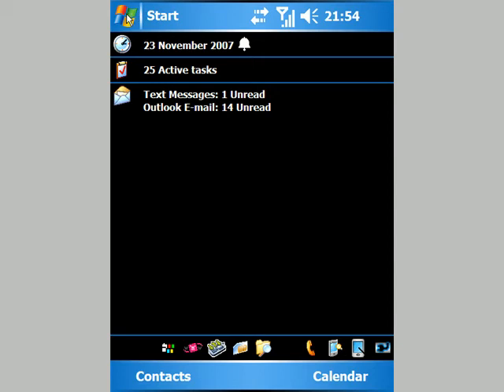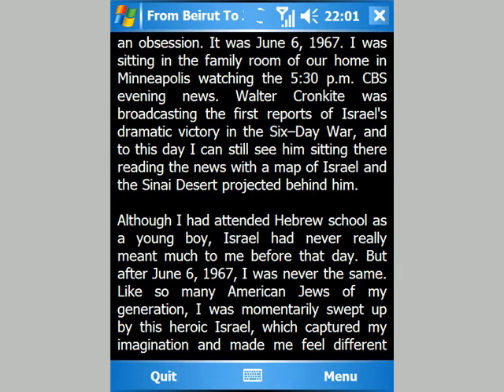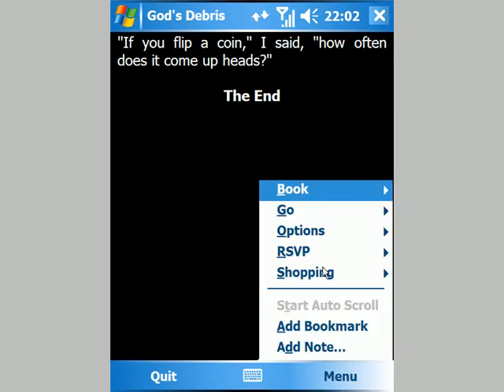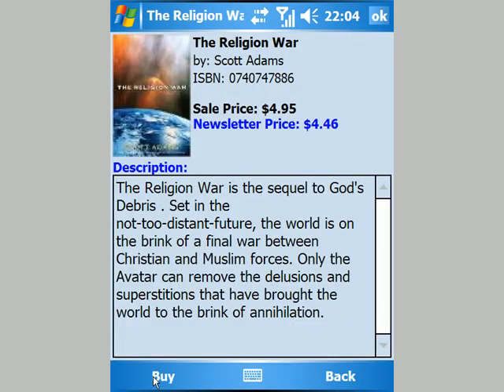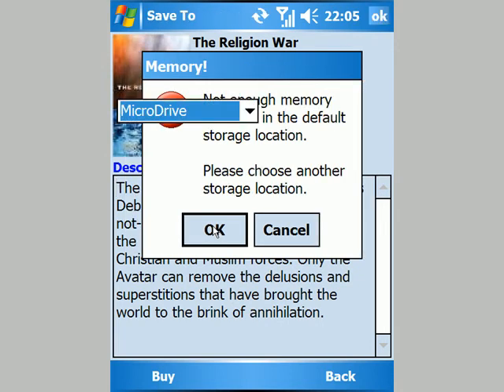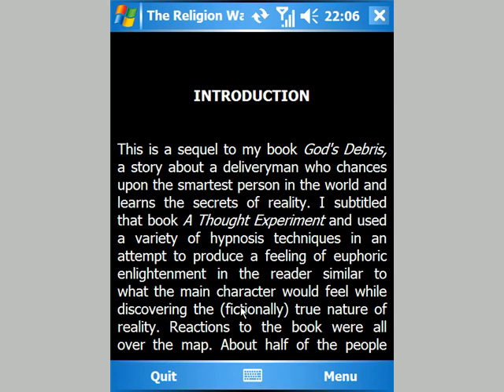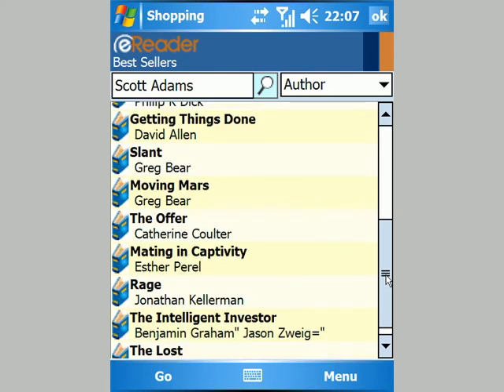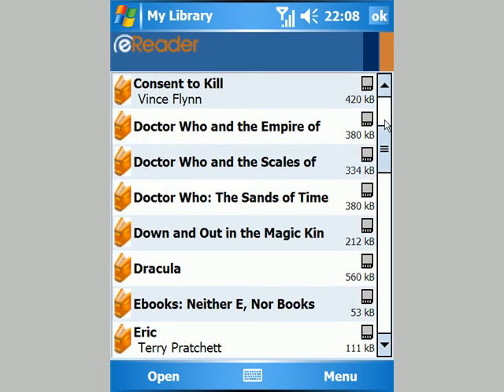eReader on Windows Mobile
playing with ebooks on my phone